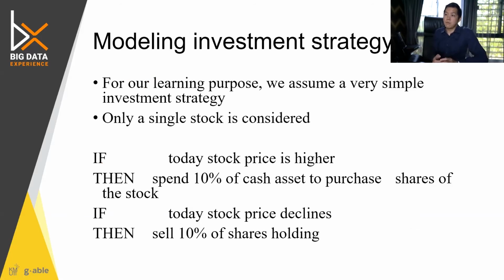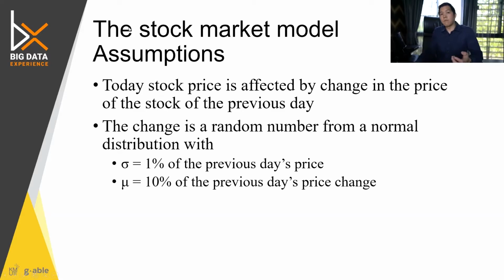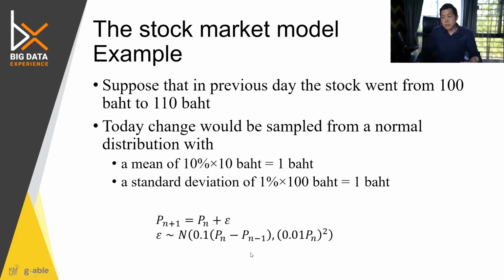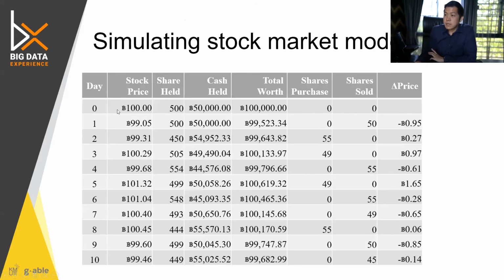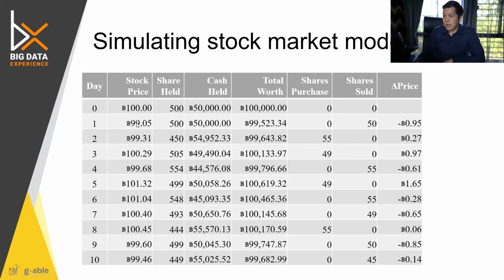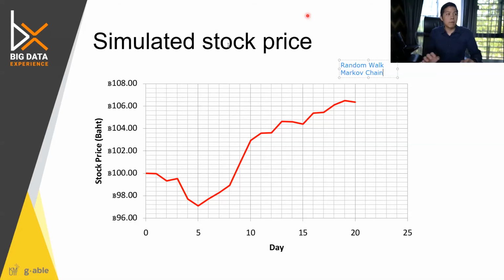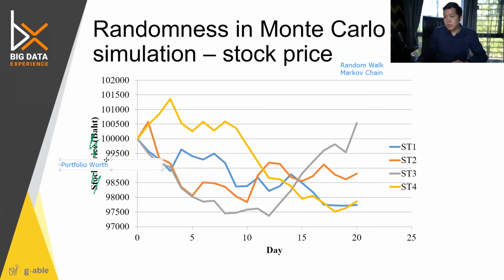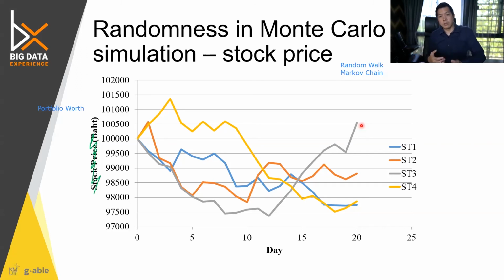Evaluation of Trading Strategies using Simulation (Example 3)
Analytical modeling focuses on the formulating mathematical description and solves the model analytically to find the closed form. Sometime, it is difficult to do so. Simulation modeling may provide a solution to this problem. This lecture focuses on one of the well-known simulation techniques called Monte Carlo simulation.